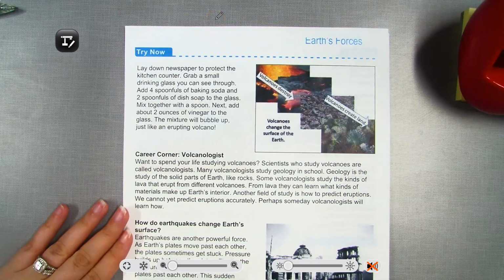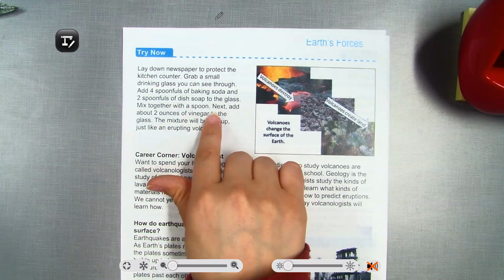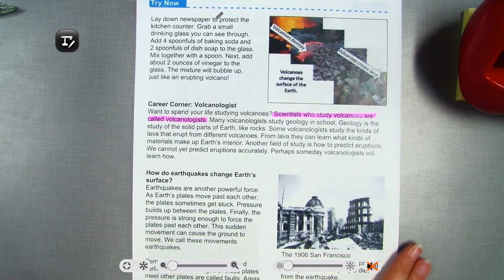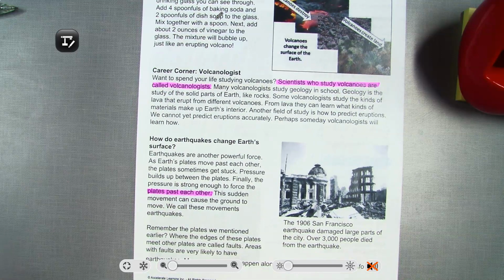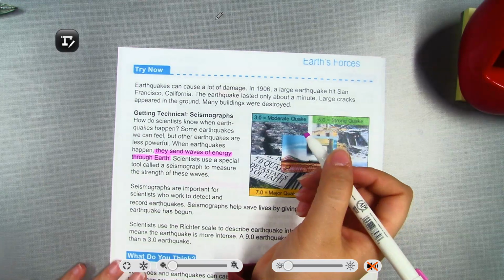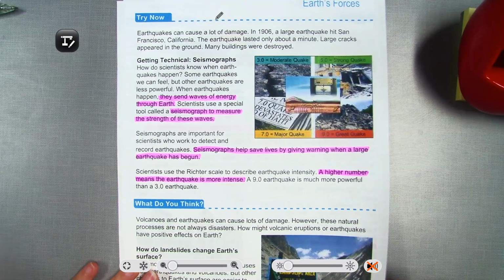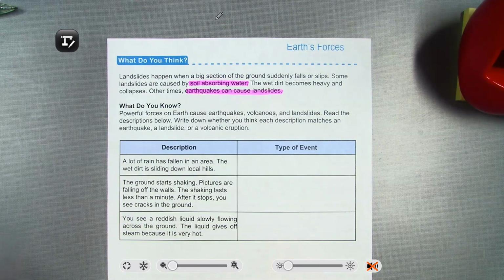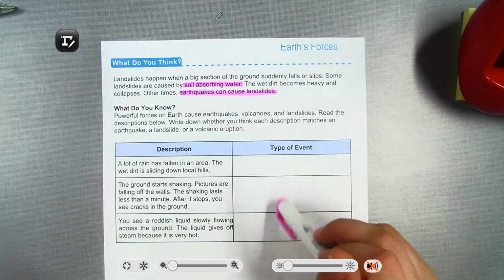Earth's Forces Day 2